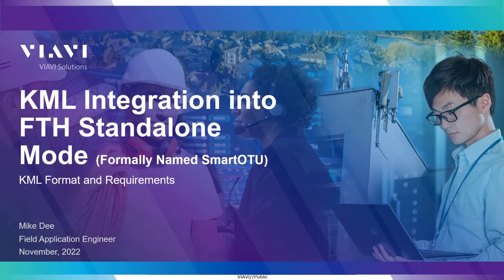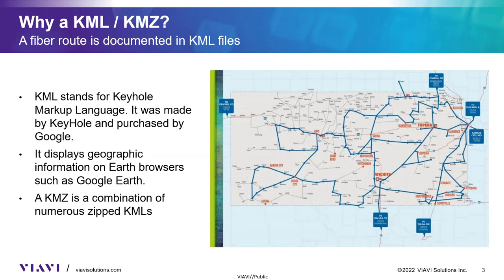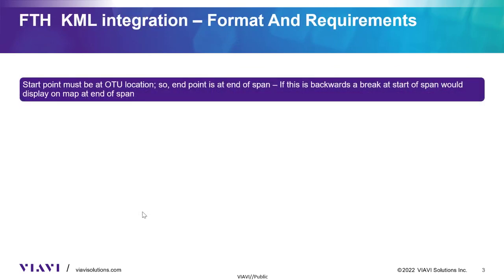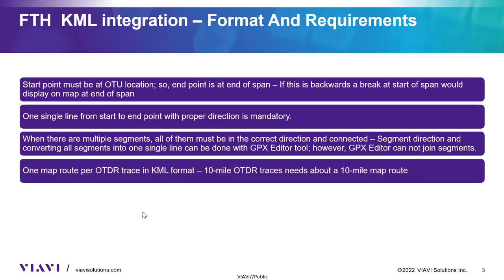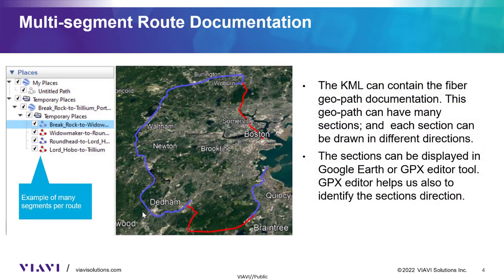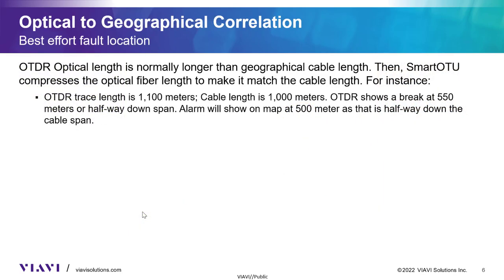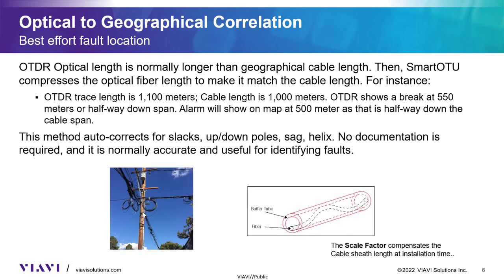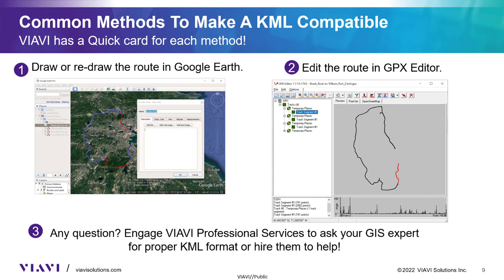KML Format Requirements to Document a Fiber Route Using FTH with Standalone Mode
Applying a KML file to document a fiber route allows you to use the VIAVI FTH (Formerly SmartOTU) monitoring to capture fault on map analysis with landmarks so you can reduce MTTR by dispatching to the location of the fault.